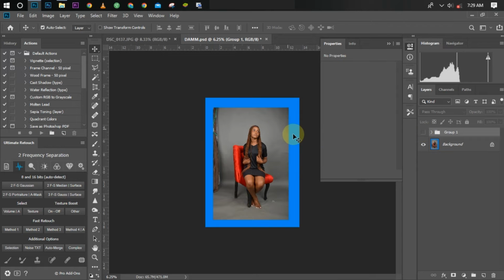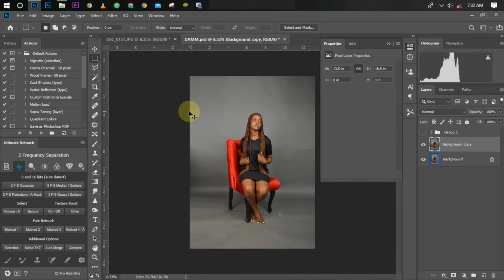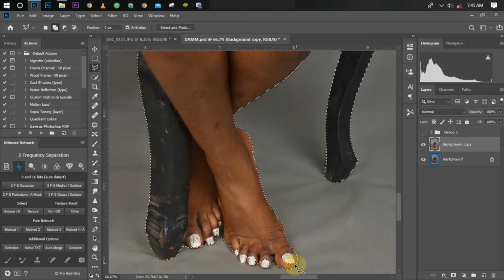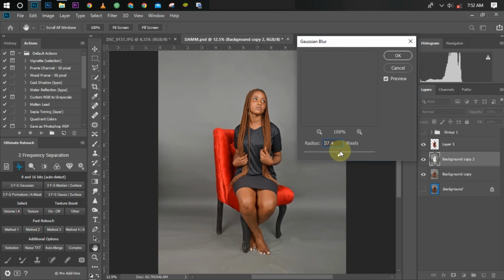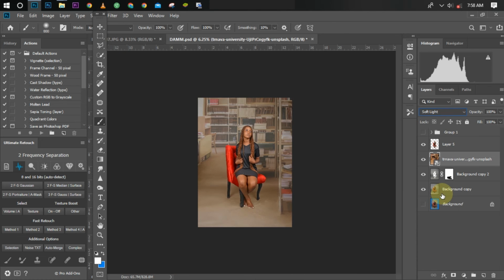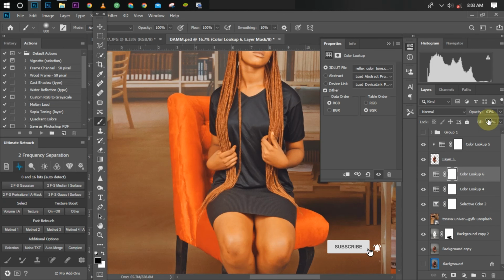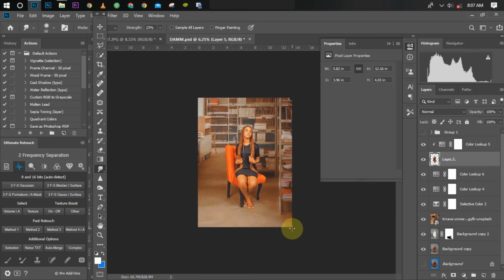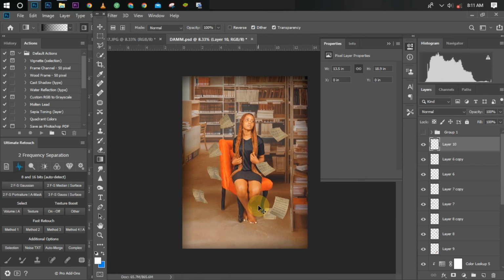Background Manipulation for studio picture ( background removal / background change )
Hello There
On this video I will be Teaching you how to manipulate studio Background from scratch and also adding background overlays to it.
This Video contains all the necessary Steps needed for studio Background Manipulation, and also the Background used will be dropped in the link below you can download it there.

And also if you are interested in getting the color grading LUTS used in the video click on the link below to purchase them